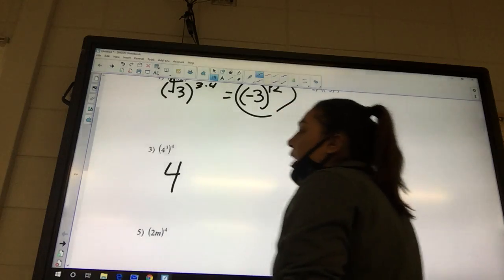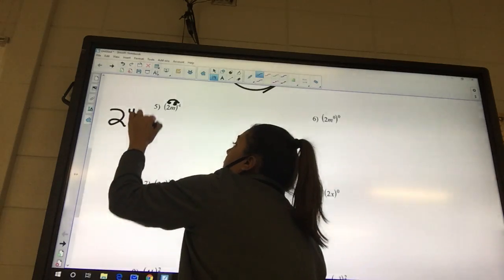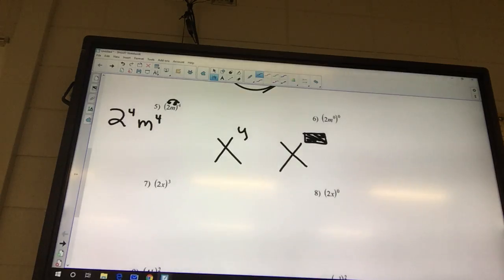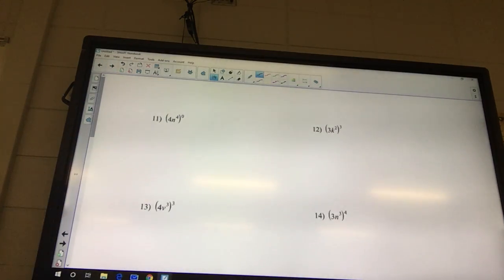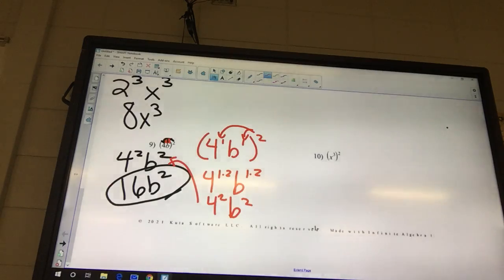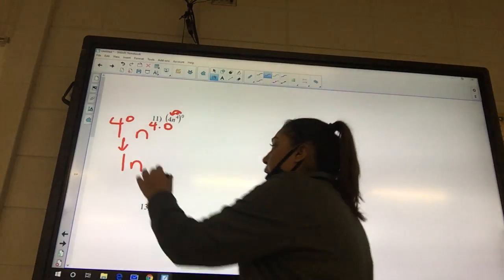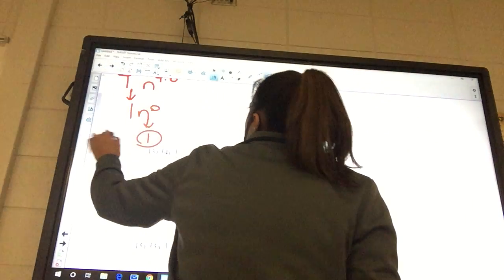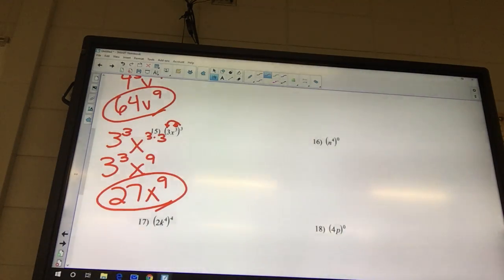Period 4 power exponents day 2